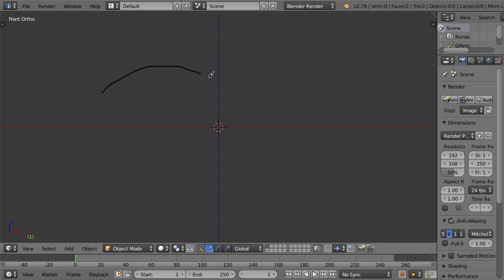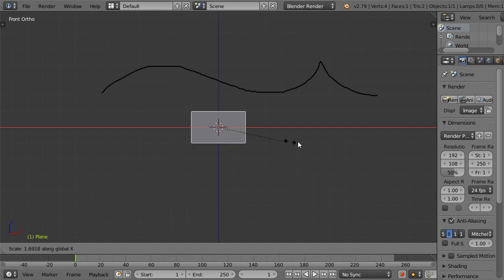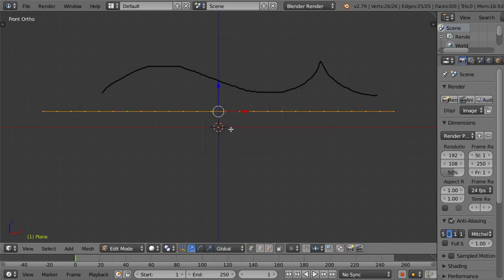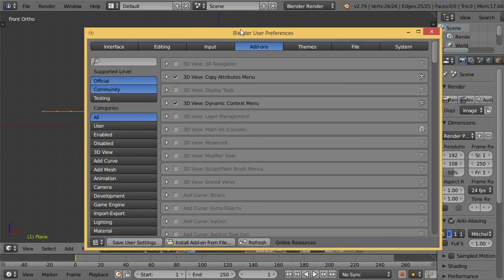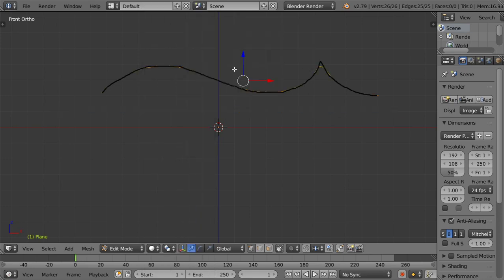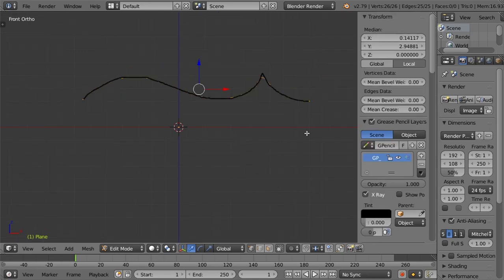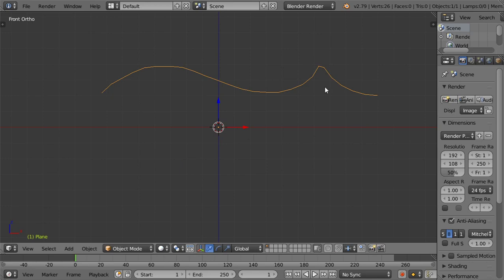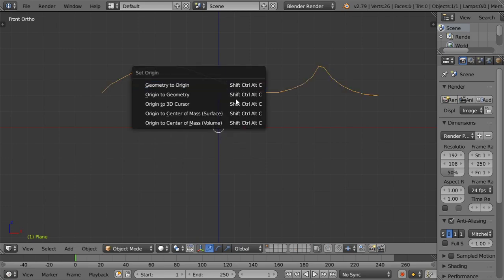Gstretch in blender :: tricks (EN.)